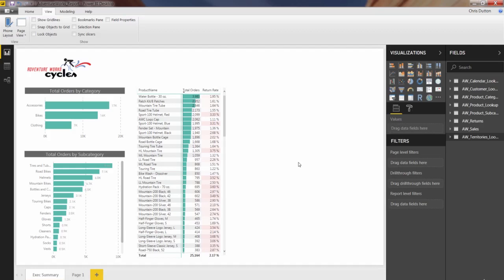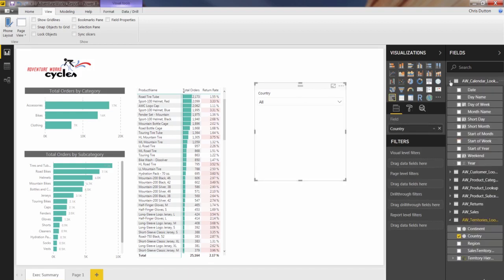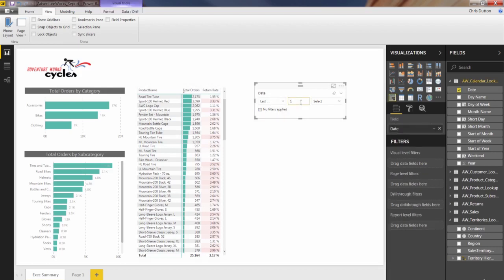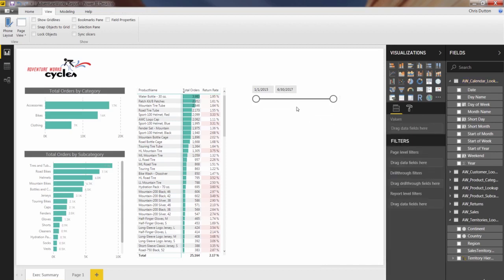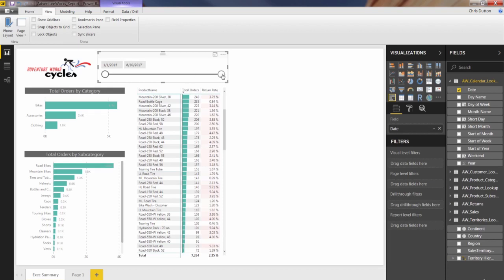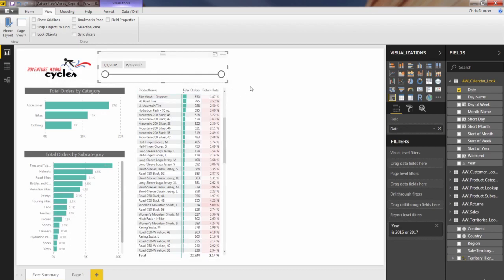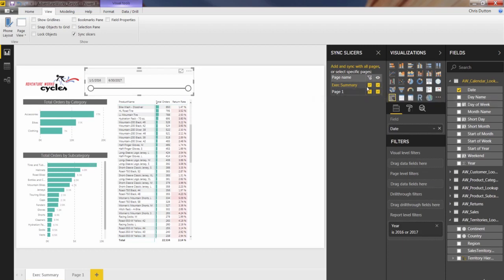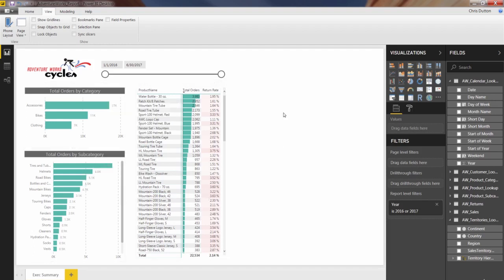6.8 Filtering with Date Slicers | Visualizing Data with Power Bi Reports | Learn Power BI 2022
6. Visualizing Data with Power Bi Reports
6.8 Power BI Demo Filtering with Date Slicers